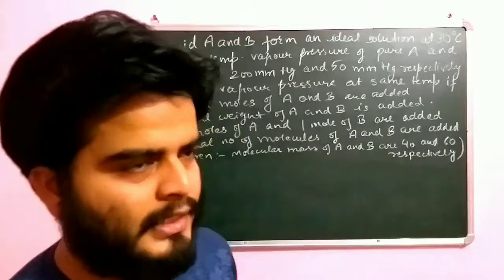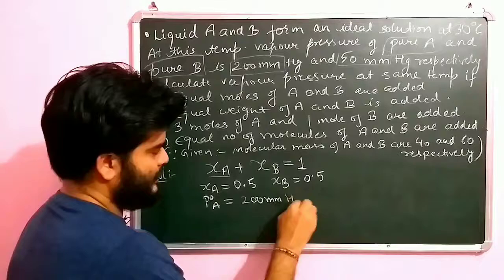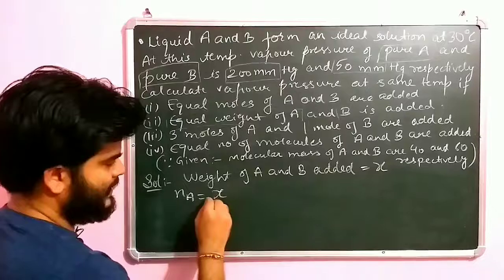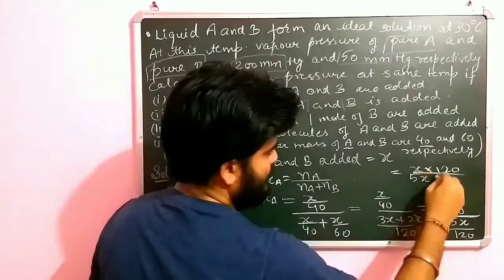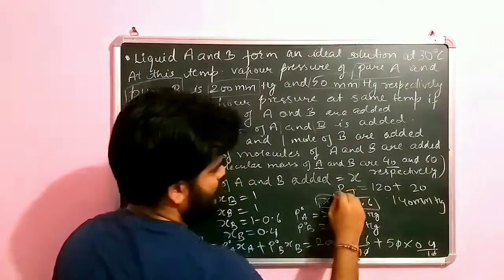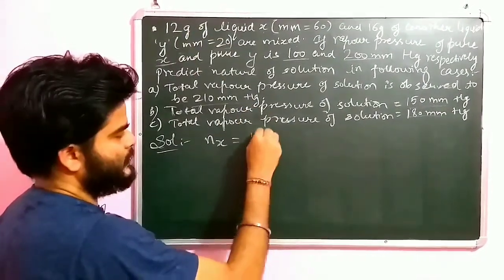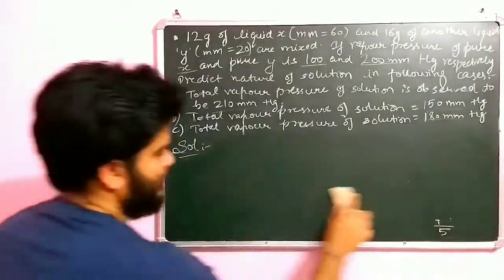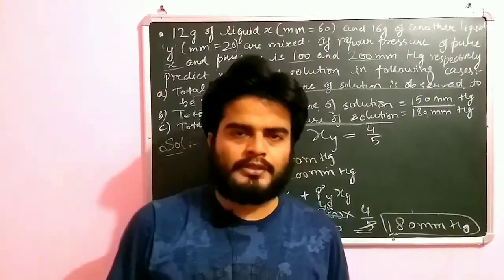Azeotropic Mixture | Non ideal Solution| Raoult's Law | Class XII | CBSE Board 2021 | mole fraction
This Video Contains Some important Numericals based on Raoult's Law.
Compostion of Vapour and Azeotropic Mixture.

Class XII
Latest Syllabus of 2020-21